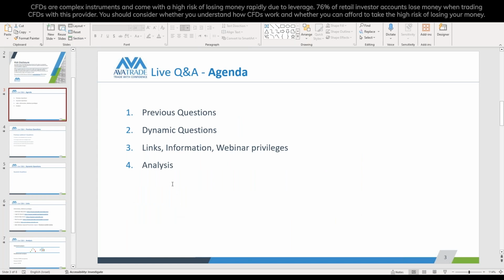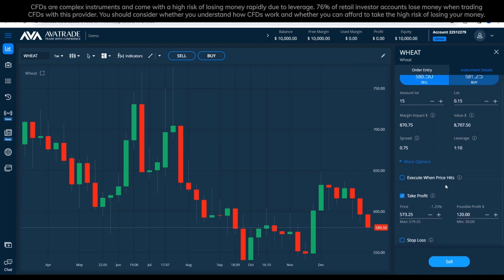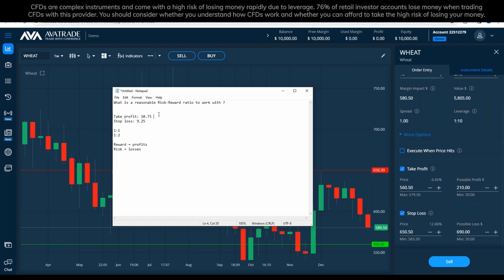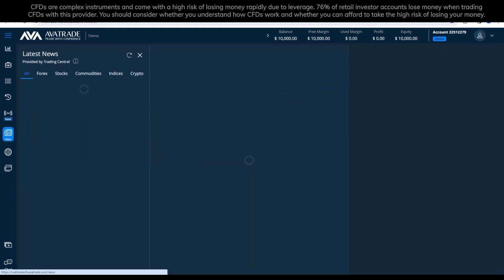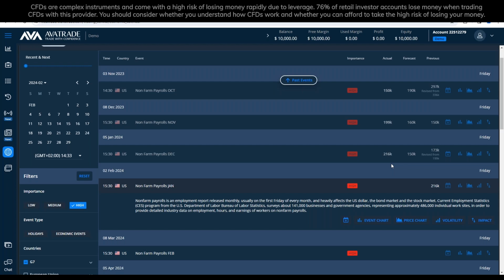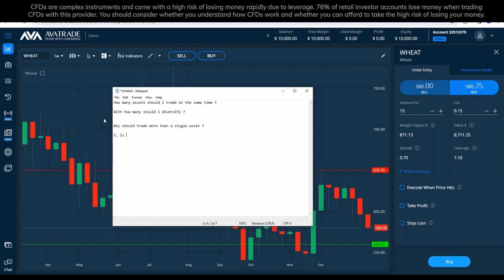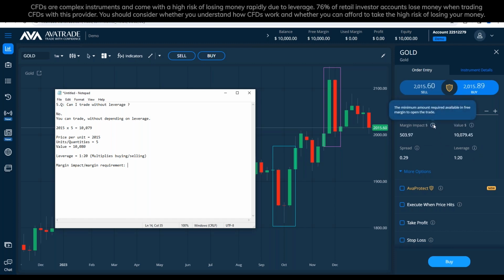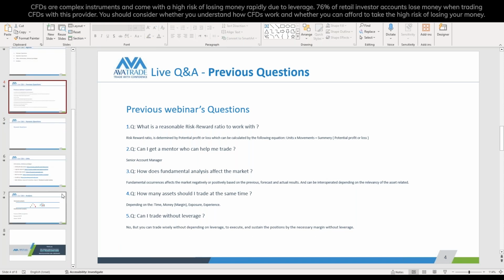18.01.24 | Trading Talk: Uncensored Live Q&A session